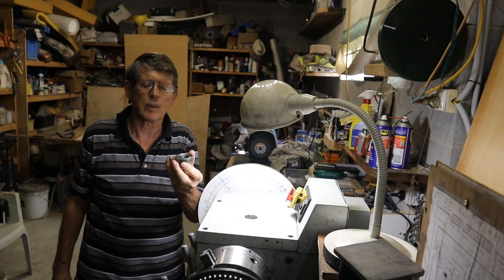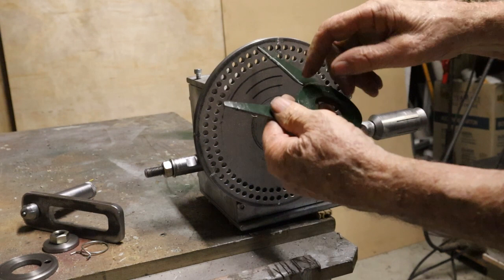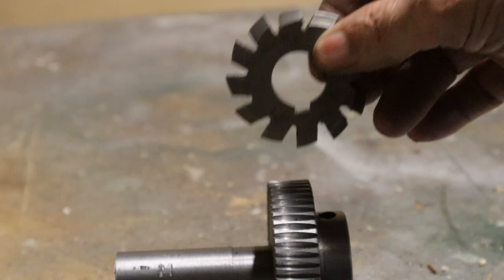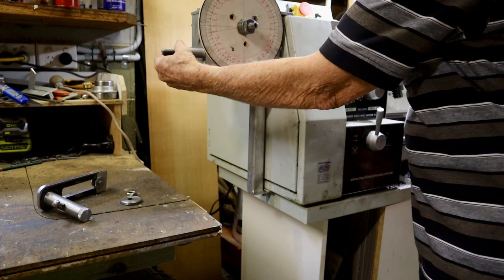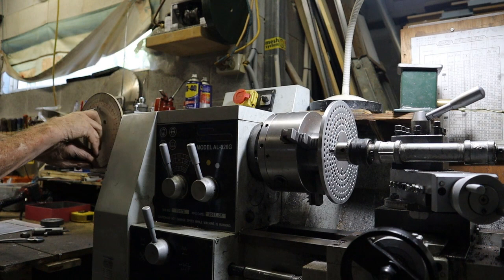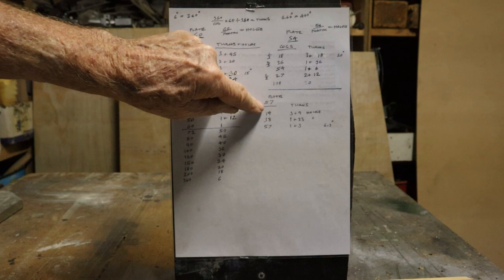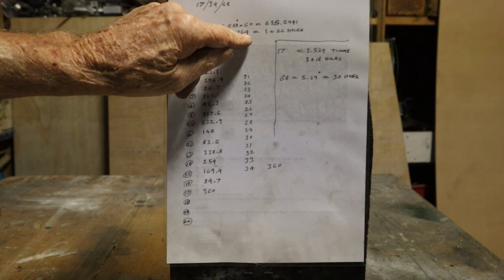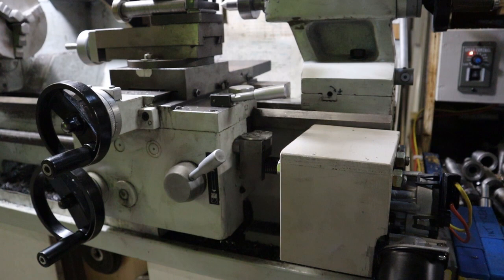HOME MADE DIVIDING HEAD BUILD FOR LATHE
This is a video of how to make a Dividing Head for the end of a lathe.
They used to sell these years ago but not anymore.I use a homebuilt Milling Machine mounted on the crosslide to cut the gears.While you are using the dividing head you should turn off the lathe at the power point!